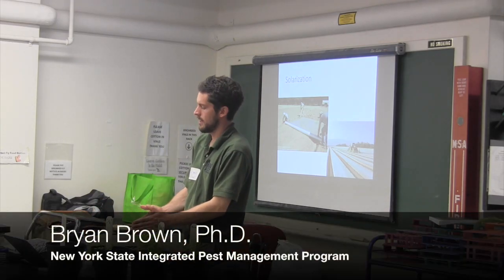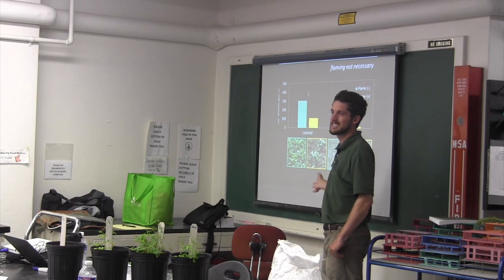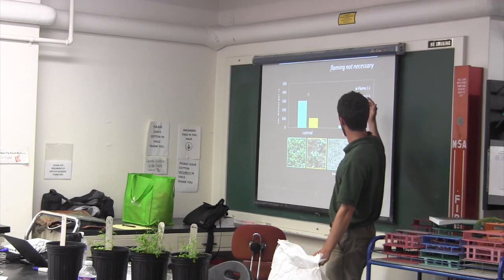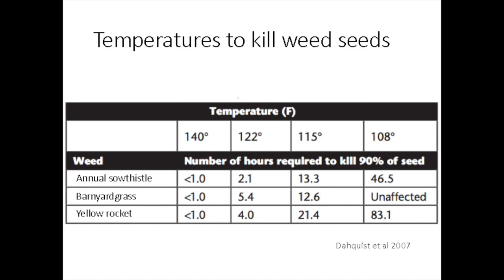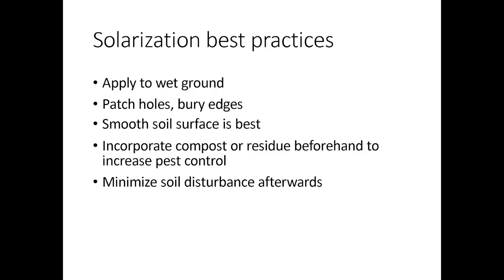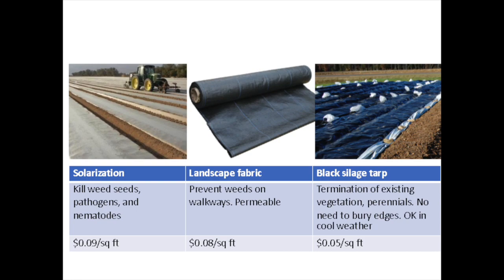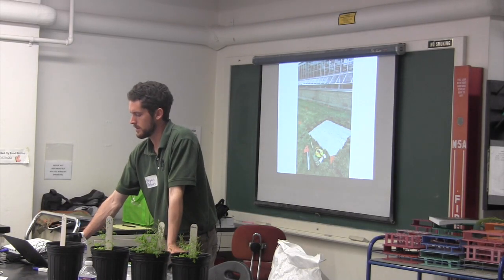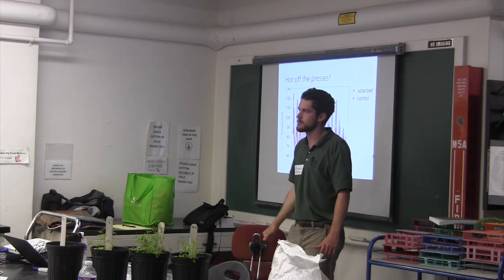Soil Solarization for Weed Control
Dr. Bryan Brown, Integrated Weed Management Specialist with the New York State Integrated Pest Management Program, discusses how to maximize the weed control achieved by soil solarization in temperate climates.